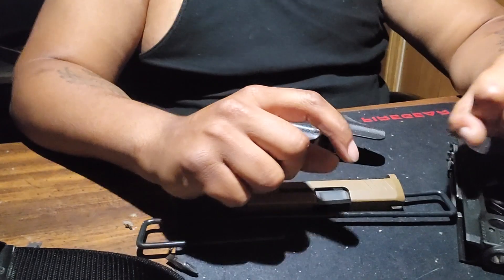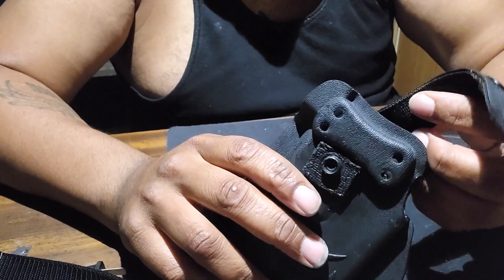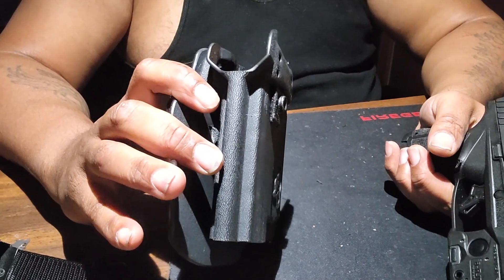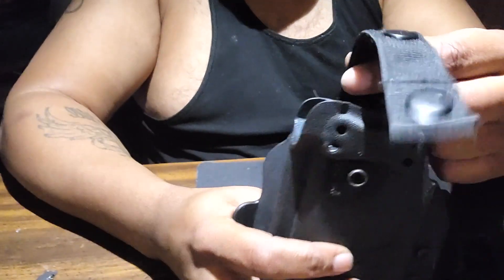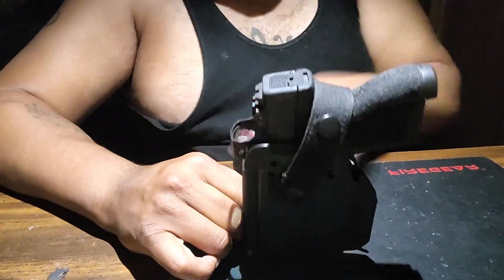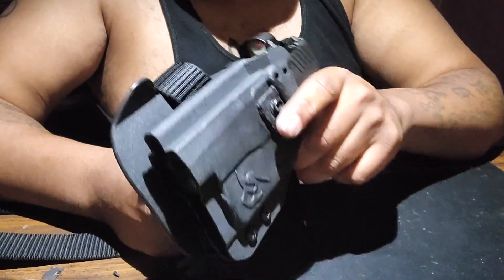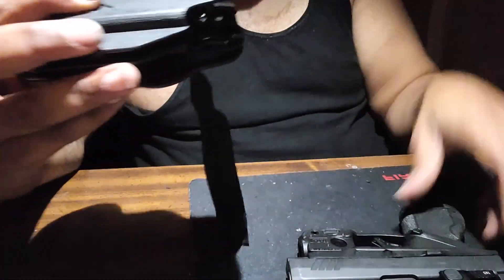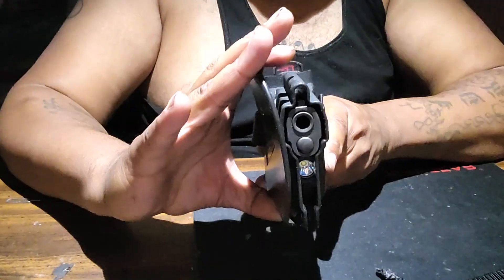I Made Taurus GX4XL TLR6 Holster Better & Safer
DIY Guns Craft Vlogs Cars  Music & Music Video And Many More
so sit back and enjoys